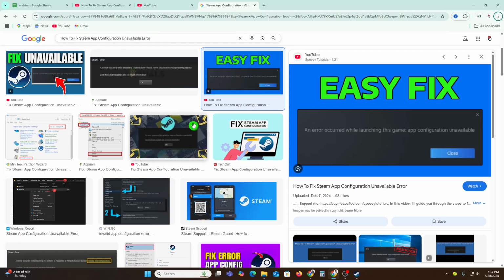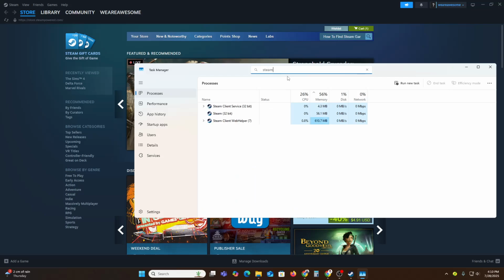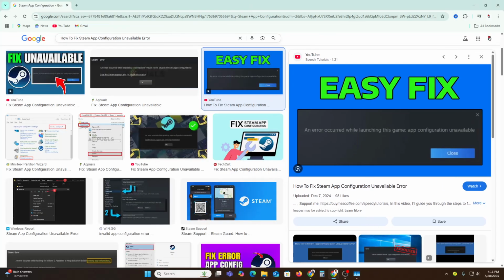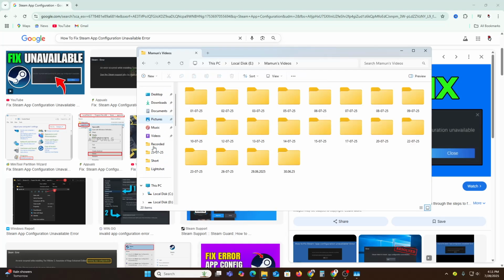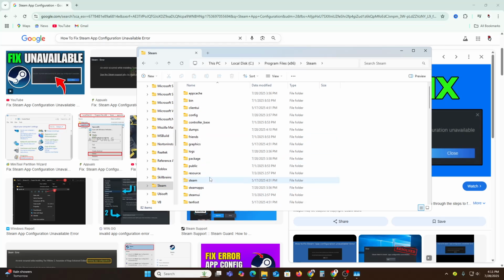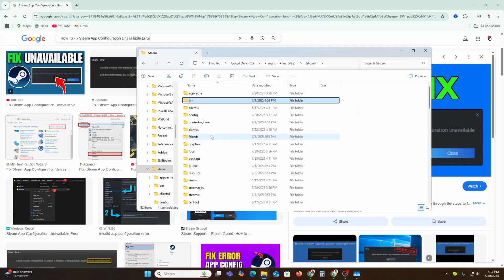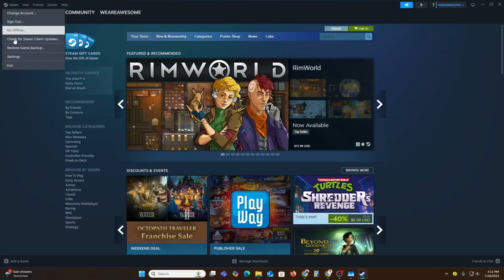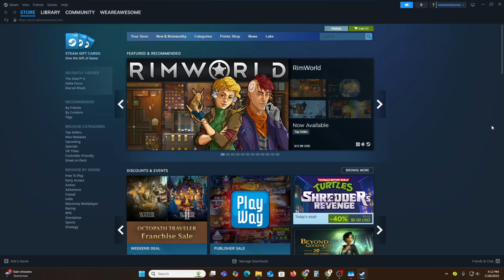How To Fix Steam App Configuration Unavailable Error (2025)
In this video, learn how to fix Steam App Configuration Unavailable error step by step. This quick guide will help you troubleshoot common Steam issues, including cache problems, app manifest errors, and game file glitches that cause this configuration error on your PC.